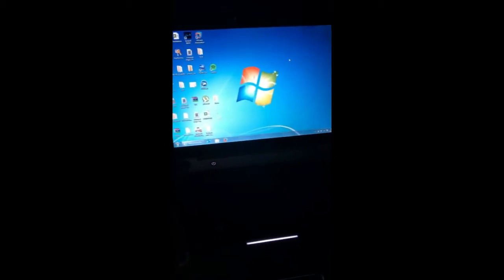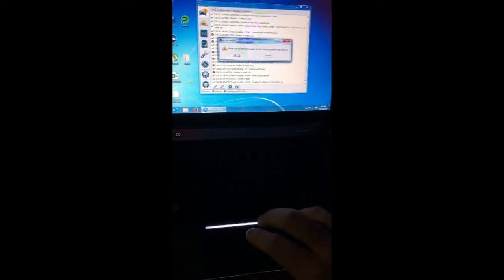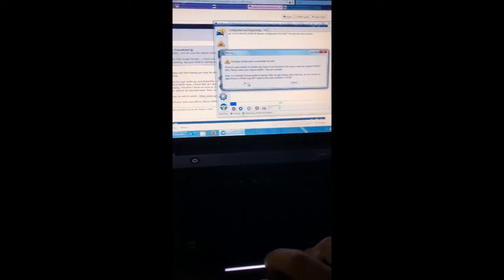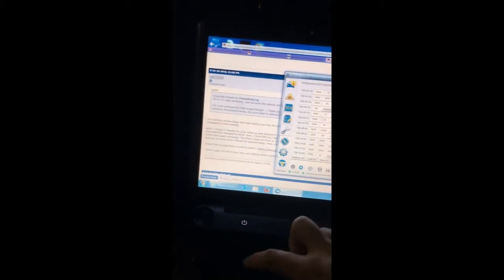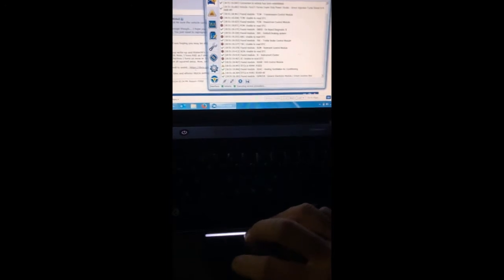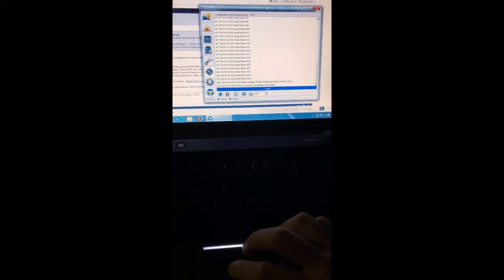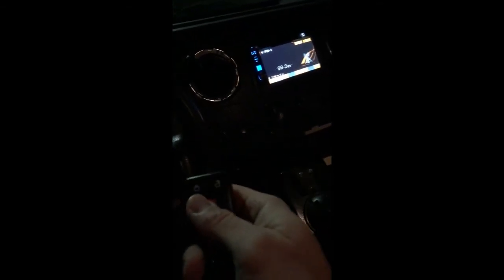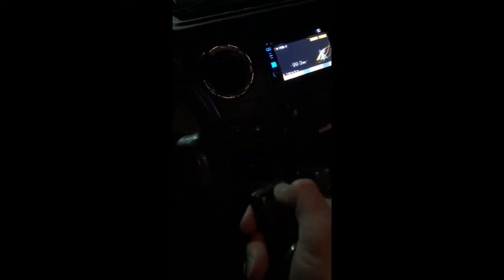Changing GEM Module As-Built programming to enable keyless entry in a 2008-2010 Ford Superduty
I followed instructions found on ford-trucks.com and decided to make a video to help others get this mod accomplished.

After programming, I turned off the ignition, opened the door, locked the truck and closed it. Then I unlocked the truck and turned the key 8 times to enter the programming mode.

Before changing the HEX values, nothing would happen if I tried turning the key 8 times. After changing it, the door locks cycle and I was able to program my remotes.

Here's the link to the forum post which helped me get this accomplished